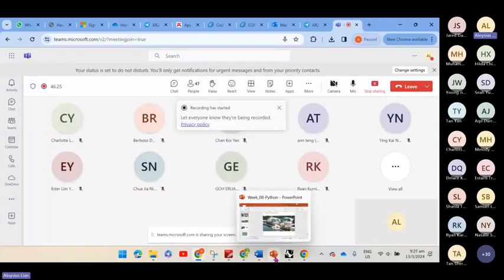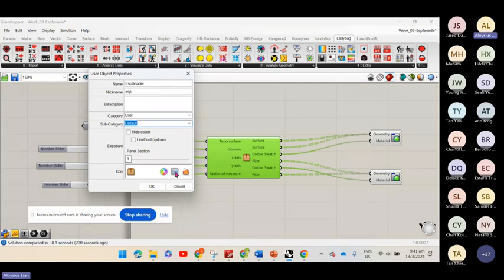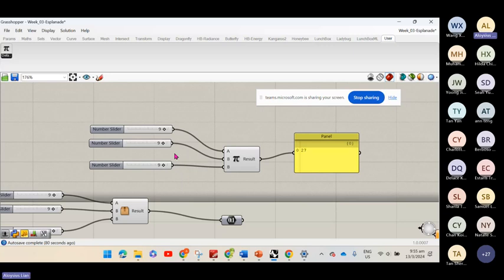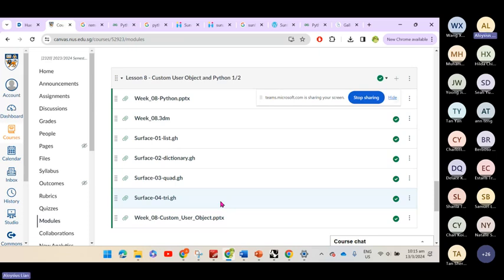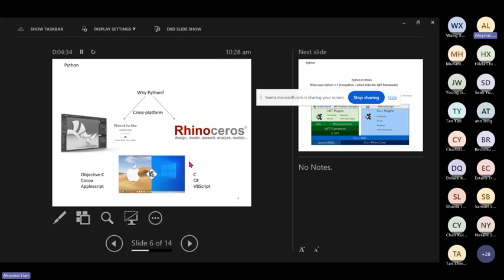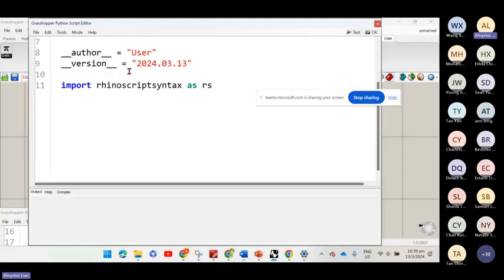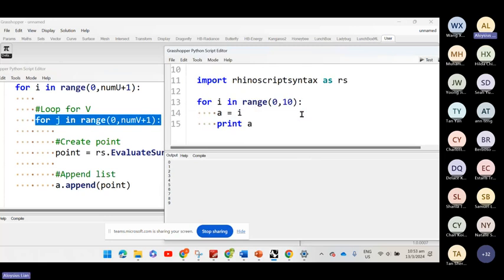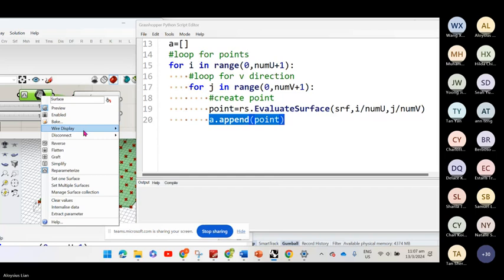Rhino Grasshopper - Custom Package + Python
Learn how to create a Custom Package/User Object with any grasshopper definition and even customizing how the component looks!

This is followed by a short introduction to Python using the Esplanade sun shade grasshopper tutorial as a basis.